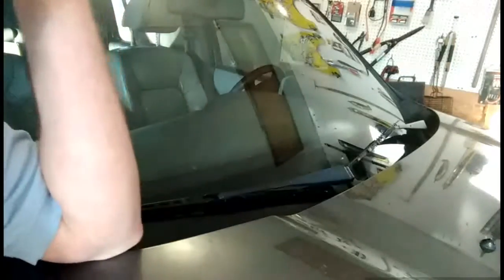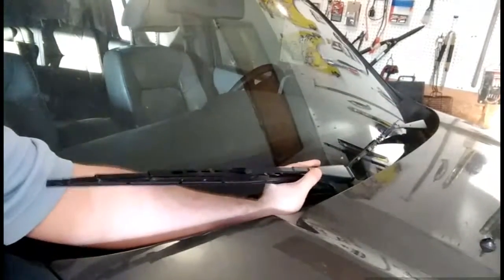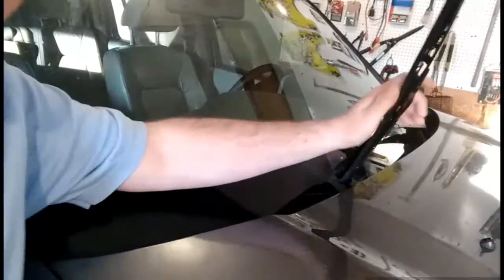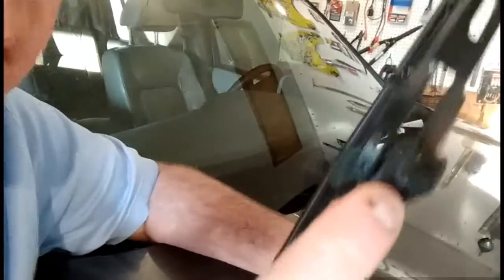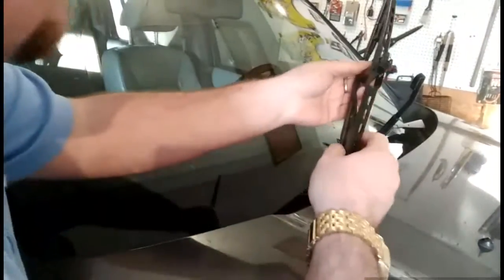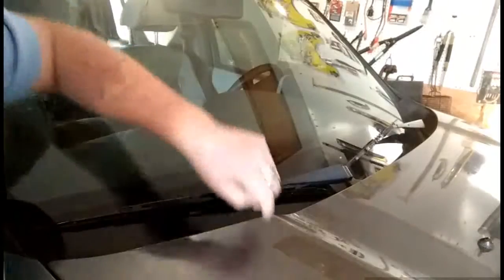Wiper Blade Install (Easy Tutorial)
This is an info-video on how to easily install wiper blades, so you can do it yourself.